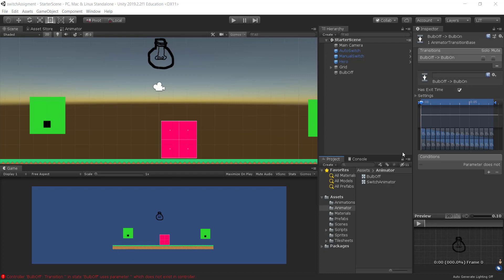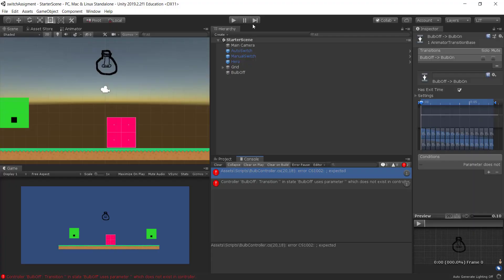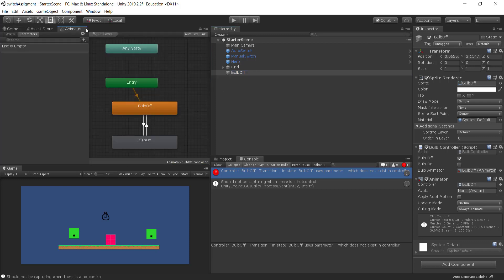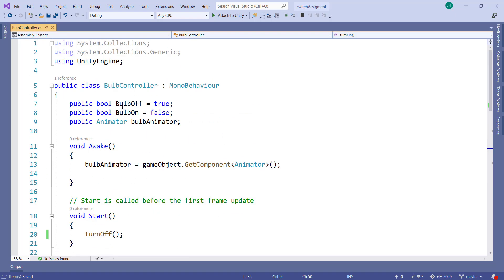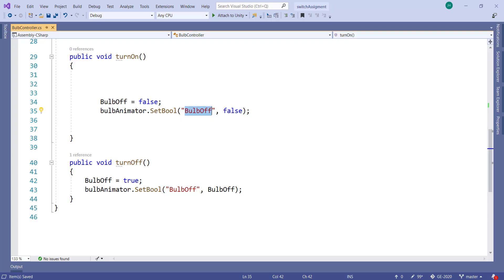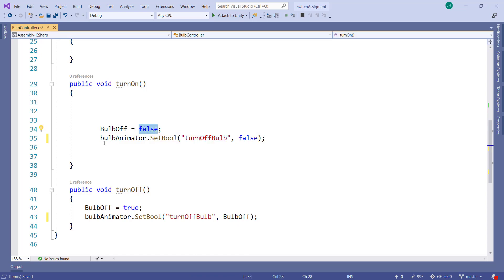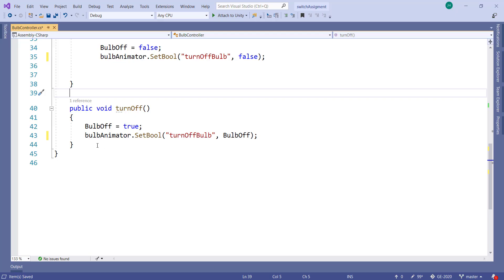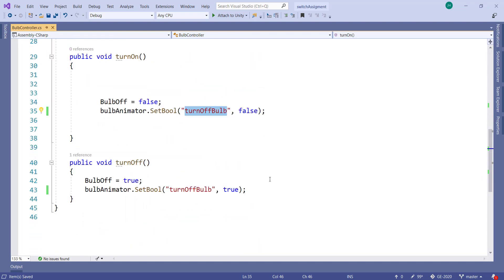Wk2 Student Error Animator Property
A quick look at an error one of the students was having in relation to Unity not being "able to find" an Animator property